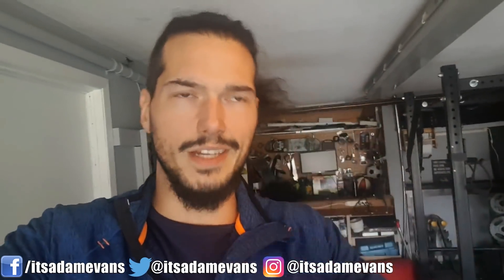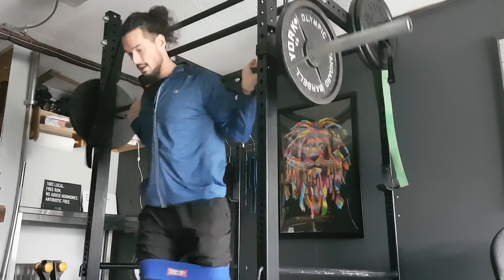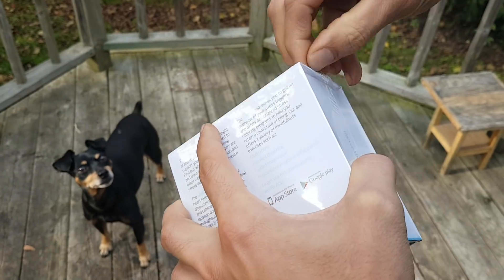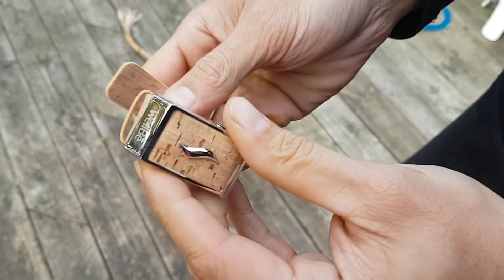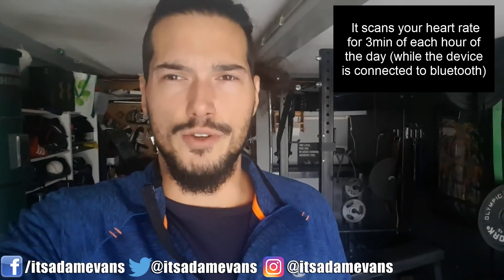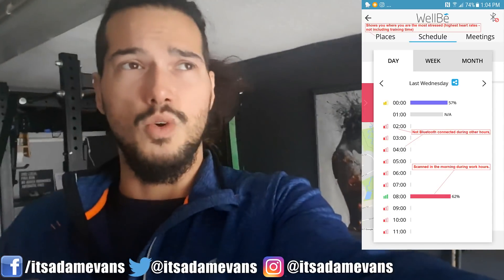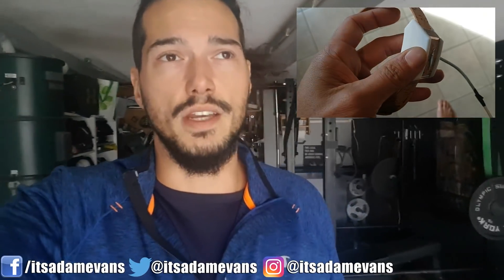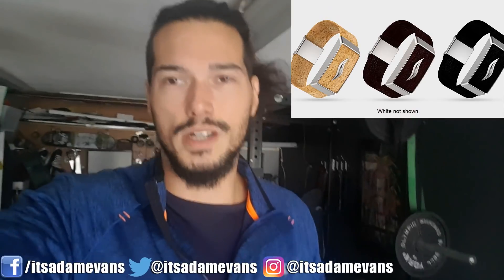Stress and Heart Rate Monitor WellBe, and Deadlifts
Using the WellBe for the past couple weeks to track and measure stress levels during non-training times. It's a pretty neat concept - measuring heart rate beats per min and charting it over a calendar with mapping (showing locations of 'high-stress'). I'm really interested in tracking my heart rate and using heart rate monitors, so this has been fun!

[ Related Links ]

[ Channel Socials ]